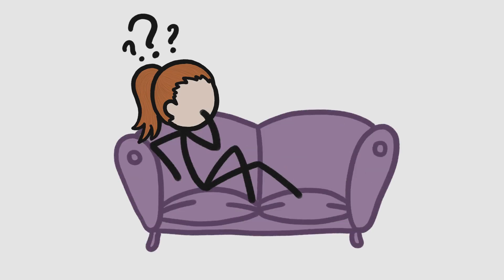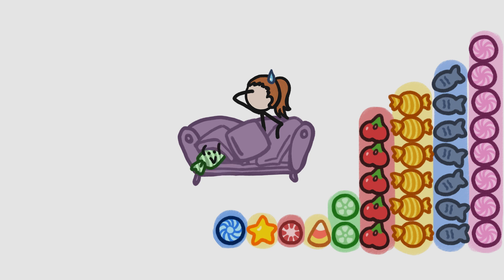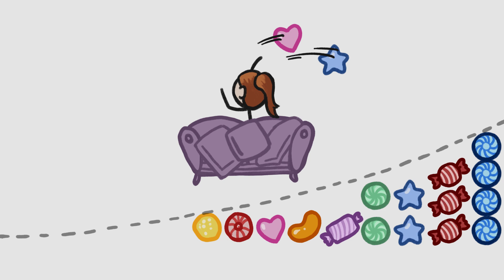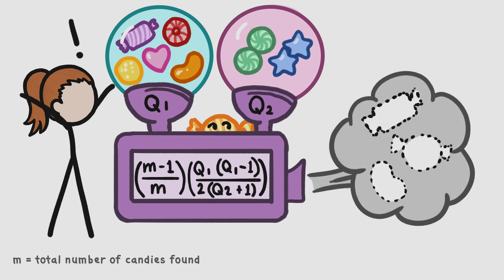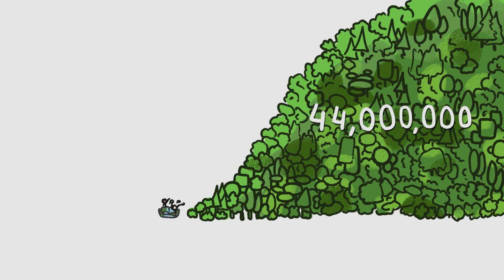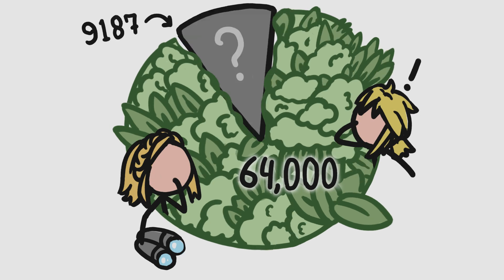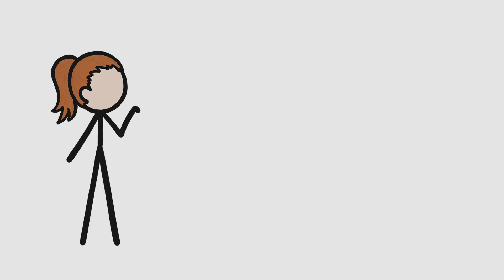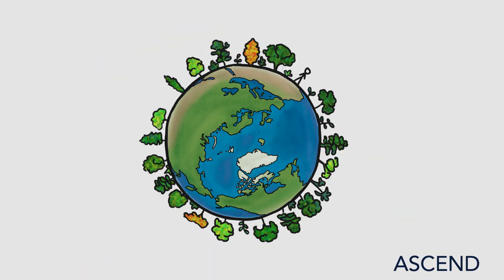The Couch Candy Protocol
Thanks to the ASCEND project for partnering with us on this video!
How do you count things you don't know about?

To learn more about this topic, start your googling with this keyword:
- Species accumulation curve: a graph recording the cumulative number of species recorded as a function of the cumulative effort expended searching for them.

CREDITS
Aldo de Vos | Music

REFERENCES
Beech E, Rivers M, Oldfield S, Smith PP (2017) Global Tree Search: The first complete global database of tree species and country distributions. J. Sustain. For. 36, 454–489.

Cazzolla Gatti, R, et al. (2022) The number of tree species on Earth. Proceedings of the National Academy of Sciences of the United States of America 119 (6): e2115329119.

Chao, A. and Chiu, C. H. (2016). Species richness: estimation and
comparison. Wiley StatsRef: Statistics Reference Online. 1-26.

Chiu CH, Chao A (2016) Estimating and comparing microbial diversity in the presence of sequencing errors. PeerJ 4, e1634.

ter Steege, H., et al. (2013) Hyperdominance in the Amazonian tree flora. Science 342, 1243092